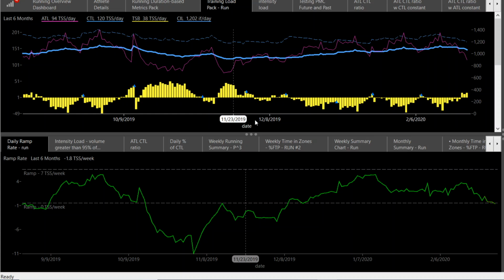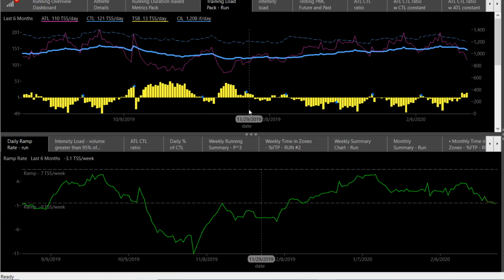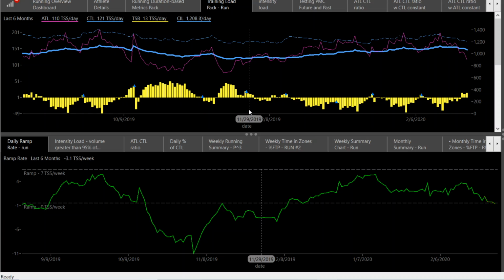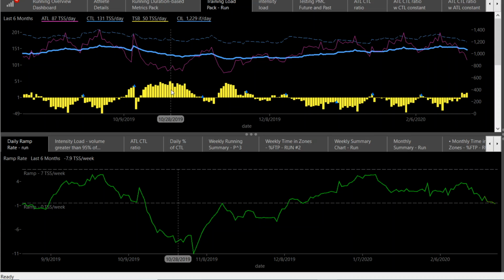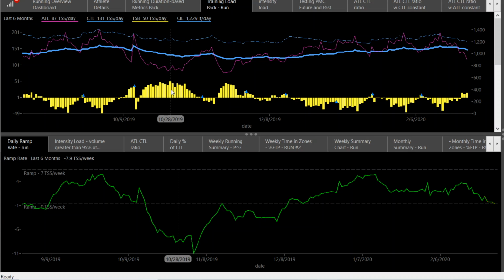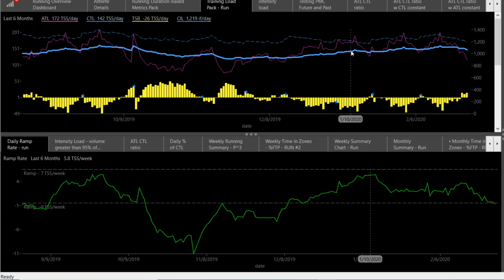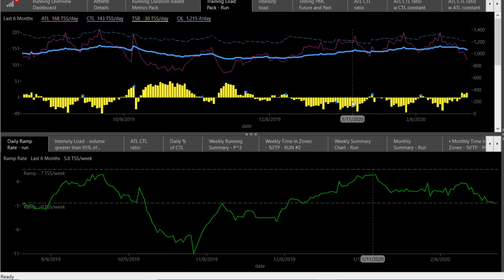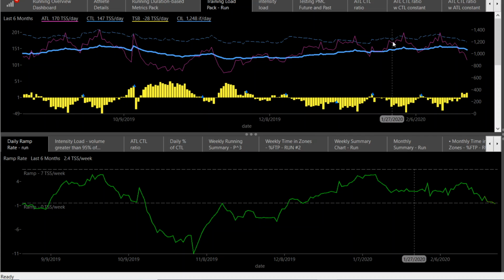Training Load Metrics - Part 1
Review of the basic training load metrics - background, interpretation, WKO vs Stryd training load metrics.

Palladino 2017 article, "Quantification and Practical Applications of Management of Runners' Training Loads"